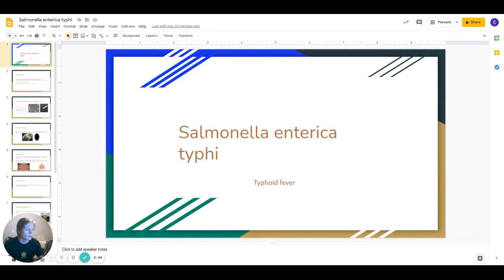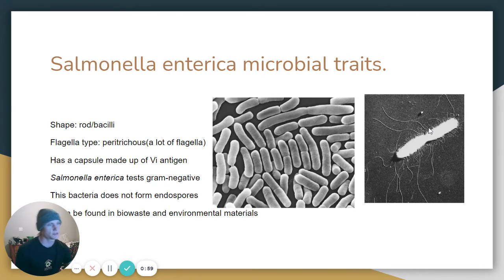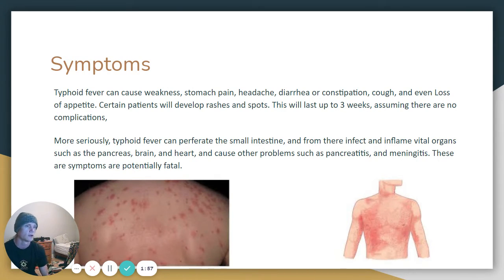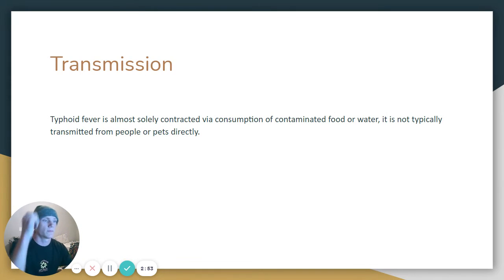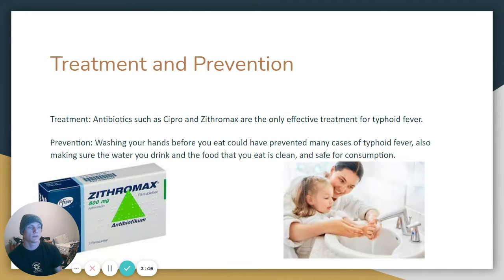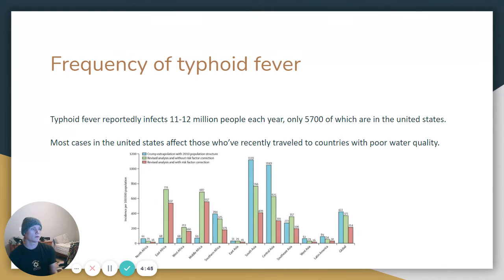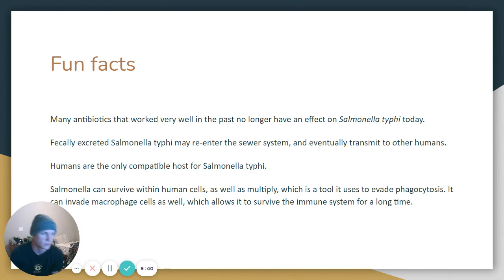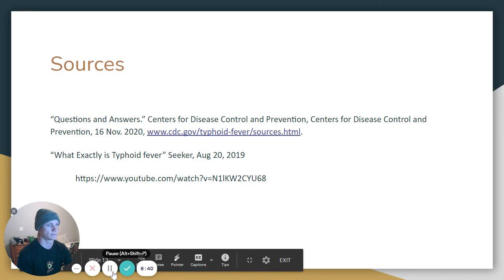Salmonella enterica typhi Microbio